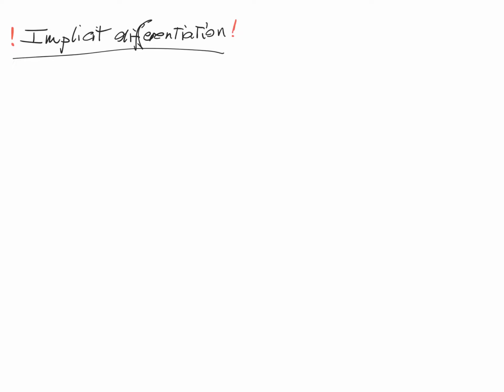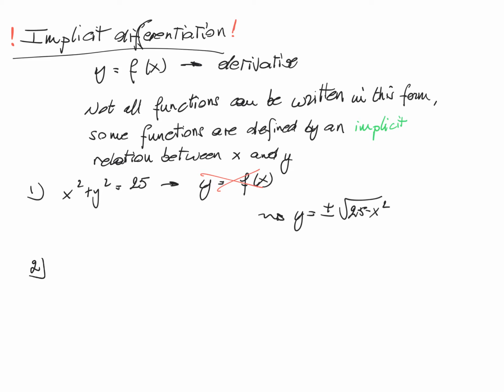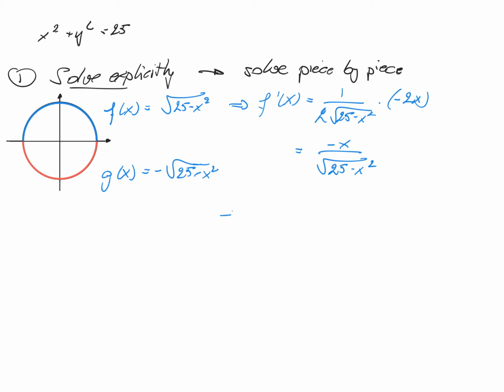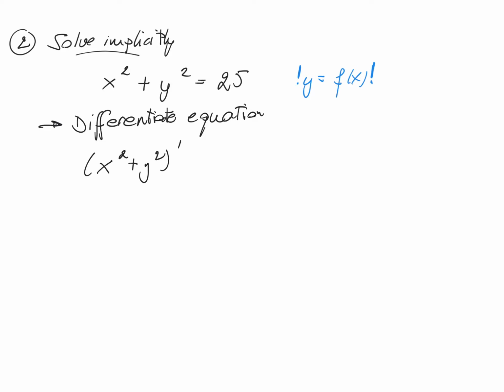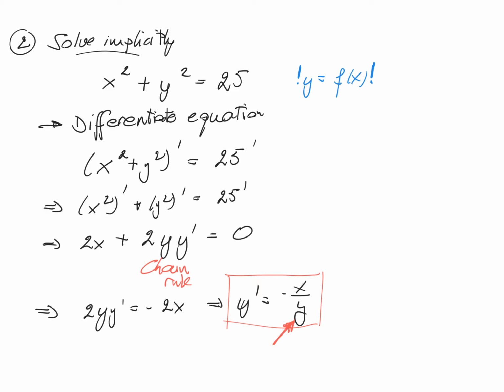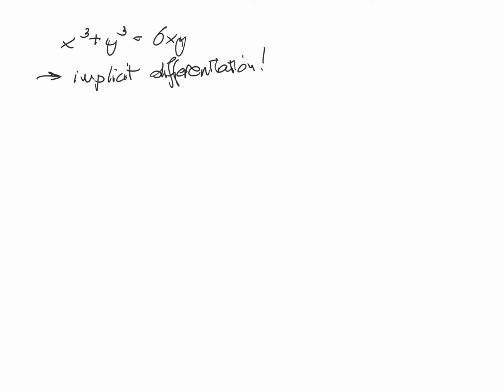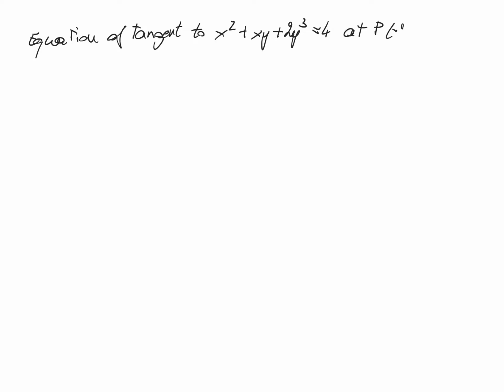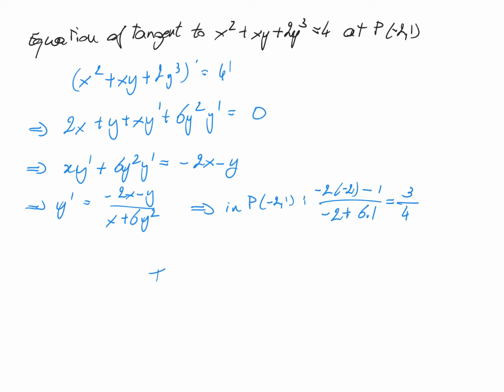Math1_20201012_2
Implicit differentiation